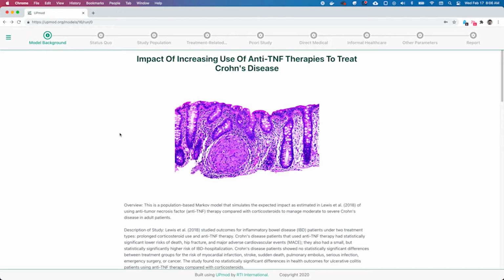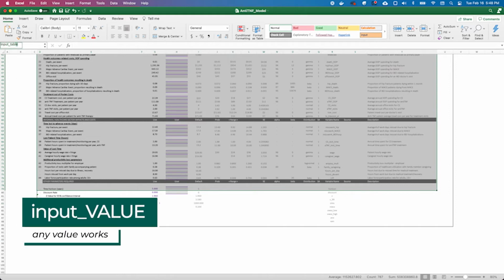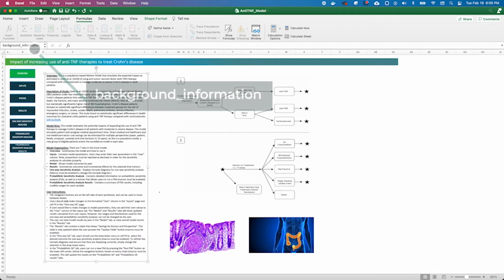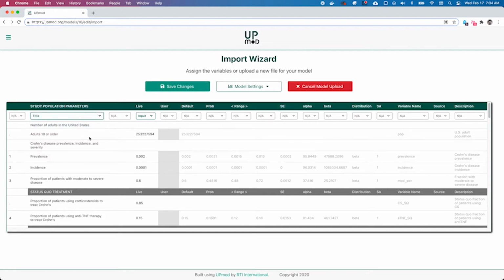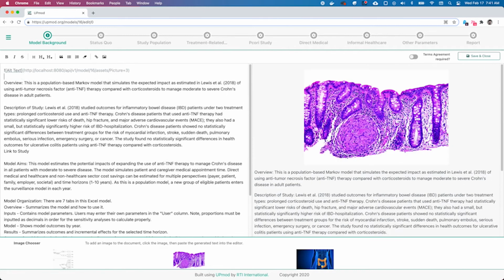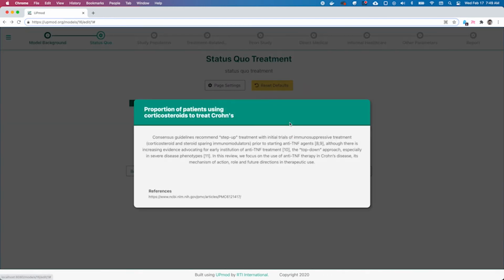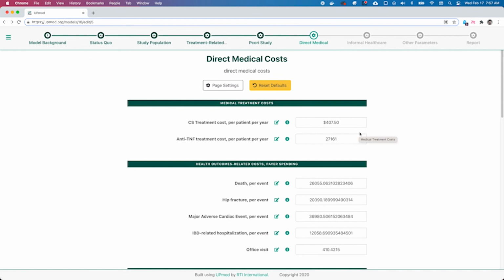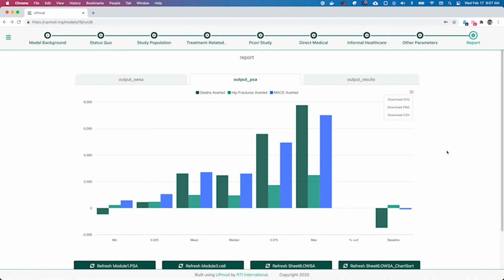Getting Started with UPmod: the Unified Platform for Modeling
It's simple to start sharing your model with UPmod.  This quick tutorial guides you through the steps, from importing your first excel model into your model library, to customizing the interface, to sharing it with clients.